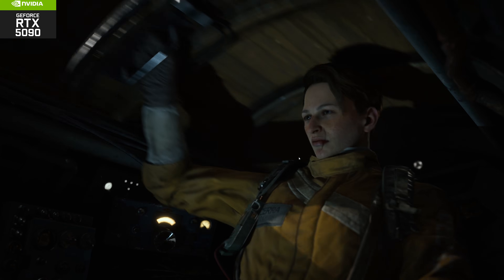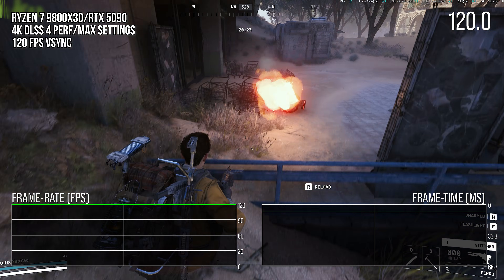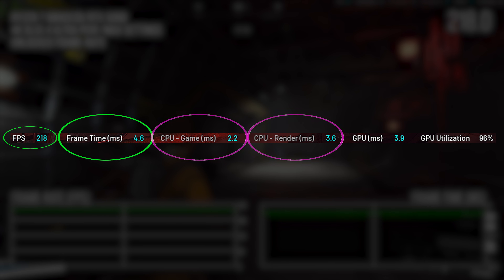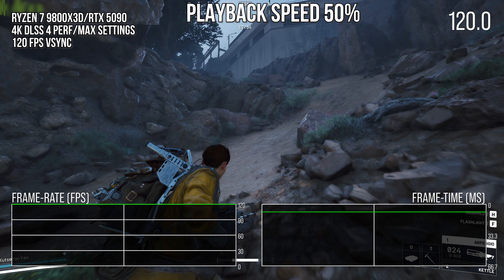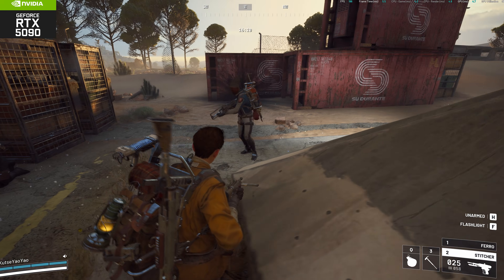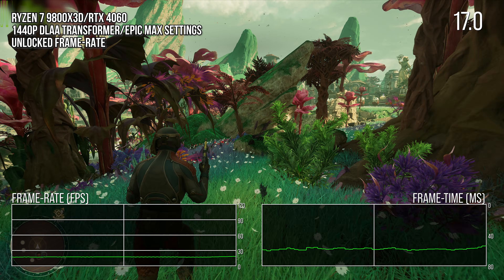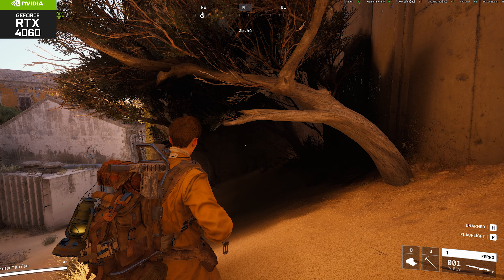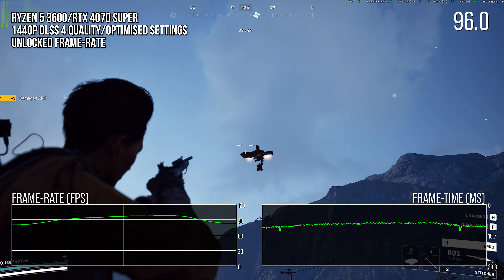Arc Raiders PC - DF Tech Review - "Stripped Back" UE5 For The Win?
From the creators of The Finals, Arc Raiders has attracted plenty of praise from PC users for its smooth experience - at odds with many of the UE5 experiences out there. It certainly runs very well indeed, perhaps down to the fact that key UE5 features like Lumen, Nanite and Virtual Shadow Maps are not used - but does stripping back the engine's signature features "fix" the tech? Alex investigates.

00:00:00 Introduction
00:01:18 Does Arc Raiders break the UE5 Stuttering Curse?
00:10:26 Does Arc Raiders have UE5 GPU and Visual Pitfalls?
00:15:31 Optimised Settings
00:16:48 Conclusion